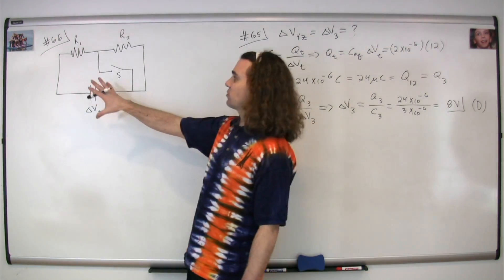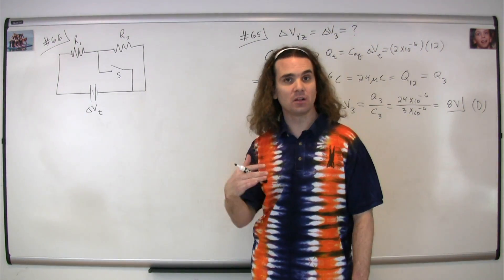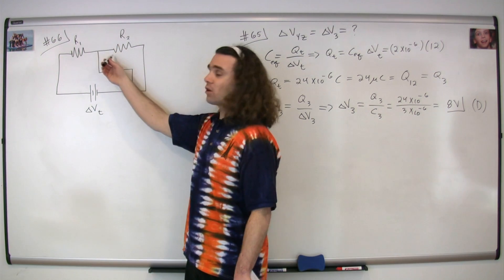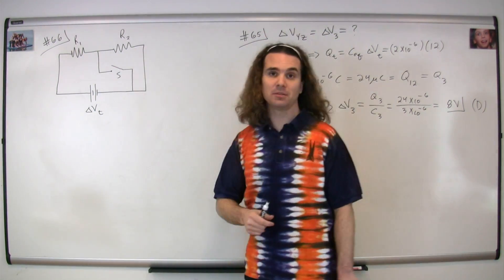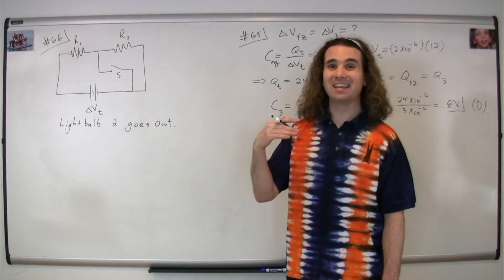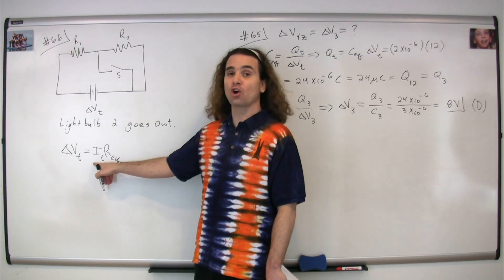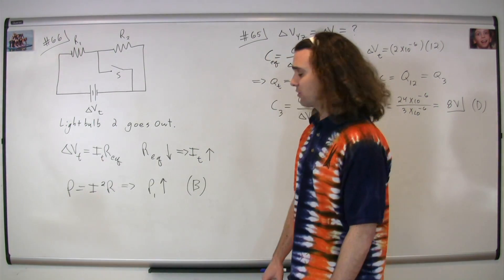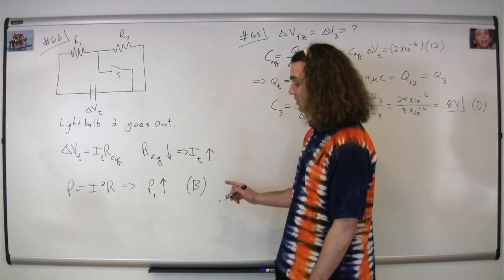#66 Electricity and Magnetism Multiple Choice Solutions - AP Physics C 1998 Released Exam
This problem is about what happens to the brightness of two light bulbs when you place a wire across the circuit which essential shorts out one of the two light bulbs.